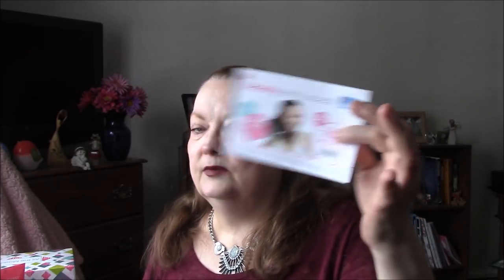A Few Walgreen Hauls!!